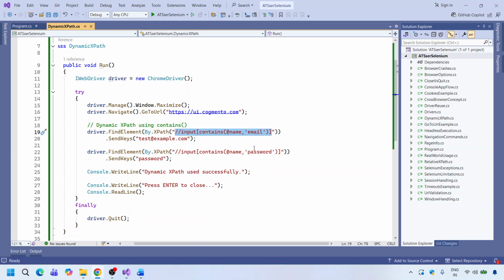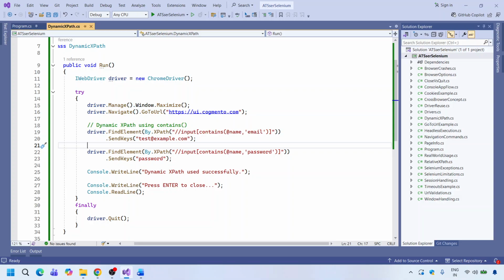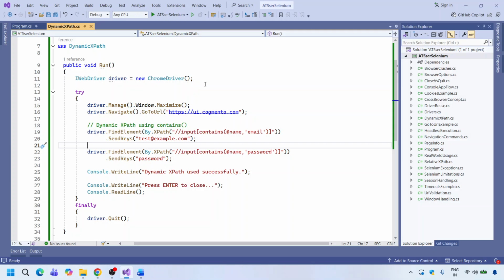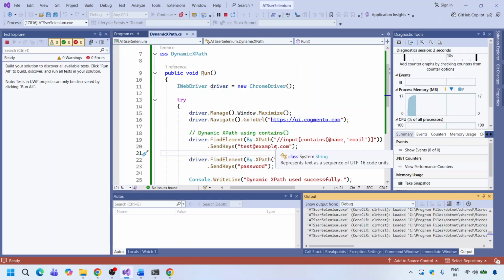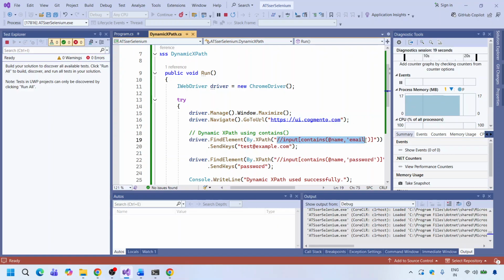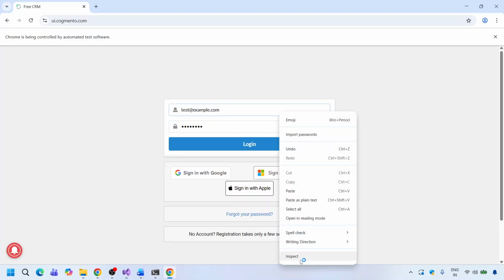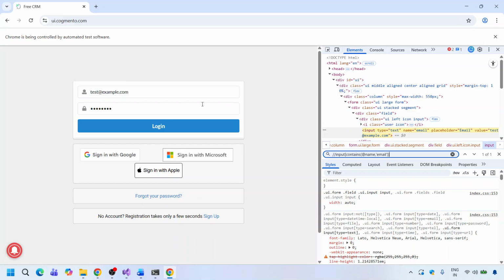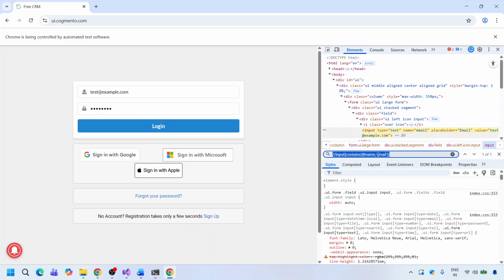Dynamic XPath in Selenium | Using contains() in XPath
In this video, you will learn how to use Dynamic XPath in Selenium using the contains() function.

Dynamic XPath is used when attribute values are partially dynamic or change frequently.

In this video you will learn:
✔ What is Dynamic XPath in Selenium
✔ How to use contains() in XPath
✔ Locate elements using partial attribute values
✔ Real-time example using Dynamic XPath

This video helps beginners understand how to handle dynamic elements using XPath in Selenium automation.